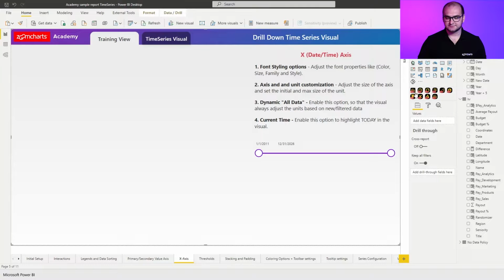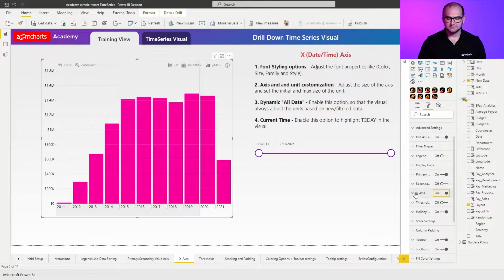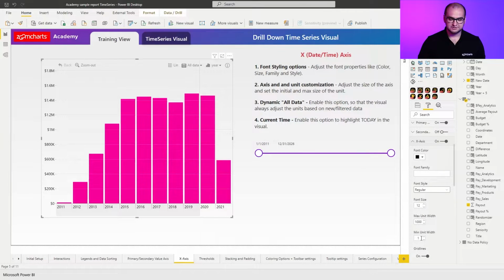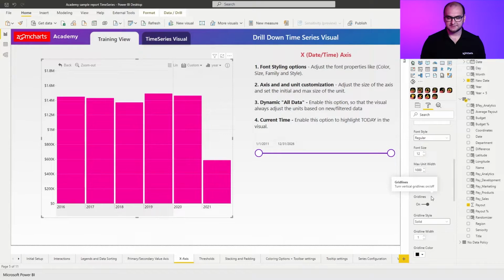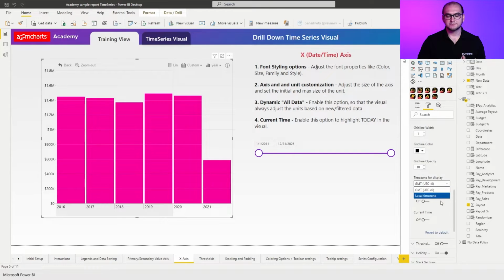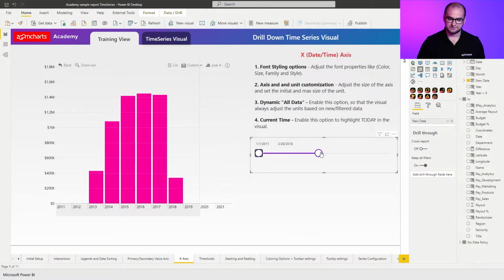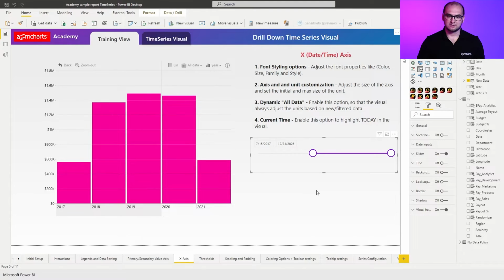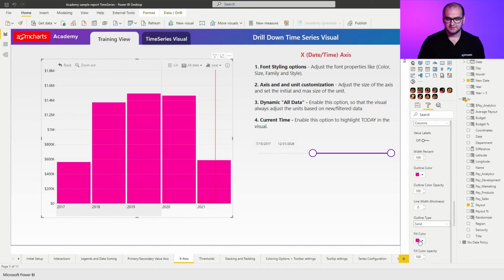X Axis Customization For Power BI Time Series: Drill Down TimeSeries PRO | Part 7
This Power BI tutorial video showcases configuration options available for the time and date axis (x axis) in Drill Down TimeSeries PRO for Power BI. Learn about the vast customization options for the x axis.

CHAPTERS
0:25 - Setting Up The Visual
0:40 - Enabling X Axis
1:00 - Font Styling
1:10 - Initial & Min Unit Width
2:00 - Gridlines
2:30 - Adjust Time Zone For Display
2:58 - Dynamic All Data
4:00 - Current Time

Drill Down TimeSeries PRO lets you combine interactive navigation and rich customization options to create Power BI time series charts that are quick and easy to explore. Click directly on the chart to drill down to months, days or hours. Or pan to select and examine specific time periods in detail. Combine multiple series and choose between multiple Power BI chart types (line, column, area) for each.